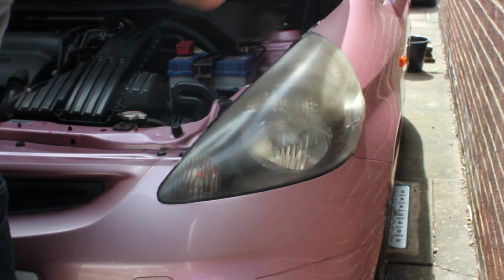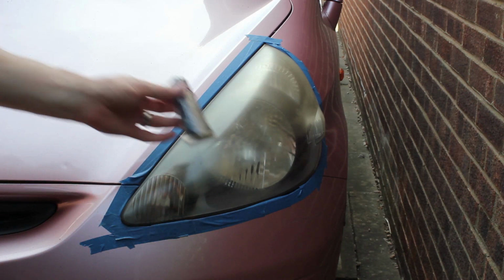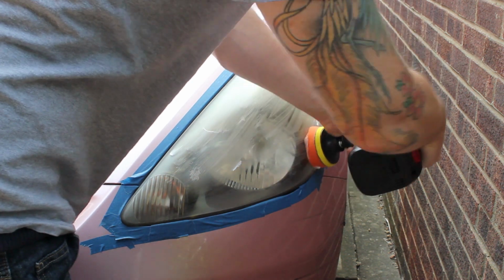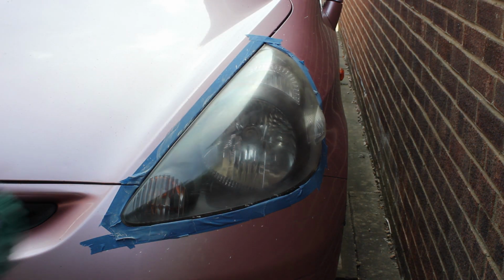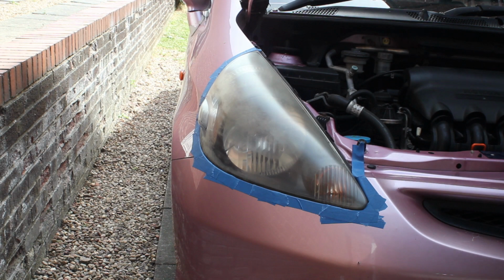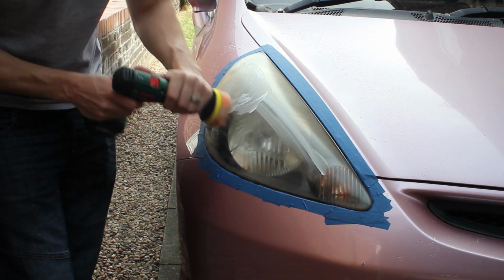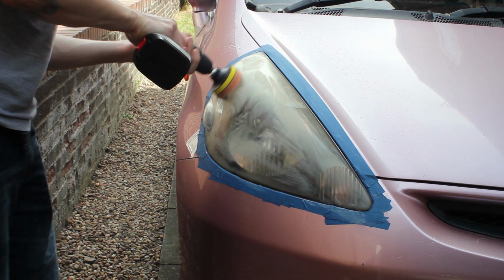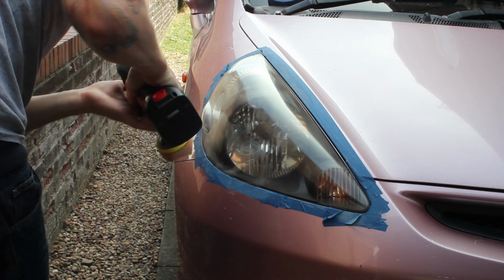How to restore Honda Jazz/Fit headlight/headlamps with Autosol Lamp Doctor K2 Pro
In this video I'll show you how to restore your Honda Jazz/Fit headlight using Lamp Doctor and a cheap ebay drill polishing kit.

The polishing product I use in this is Lamp Doctor K2 Pro by autosol which was purchased for £4 and a drill polishing kit from ebay which cost £2-3.